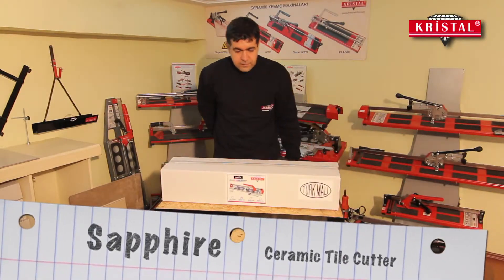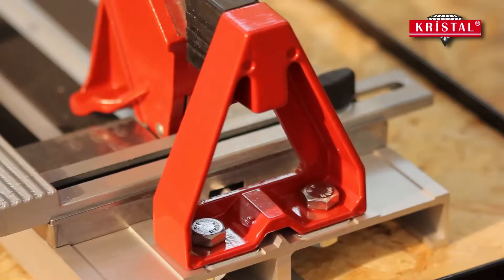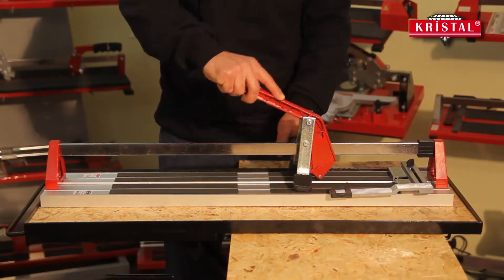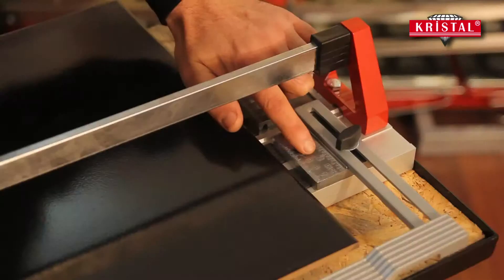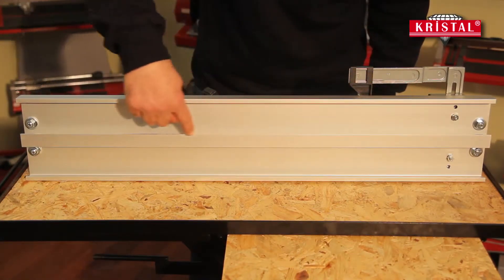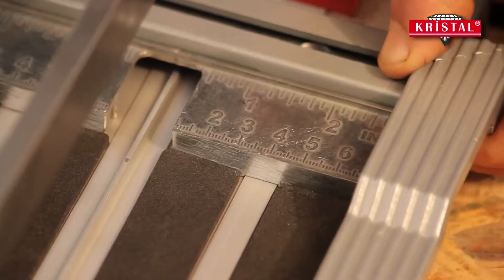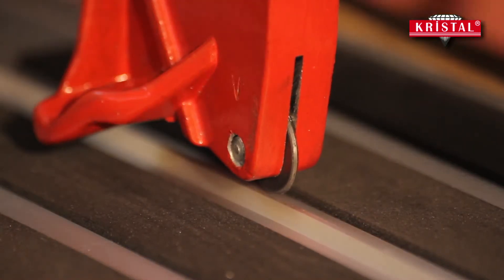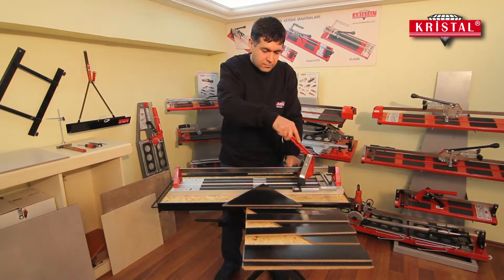SAPPHIRE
DIY CERAMIC TILE CUTTER